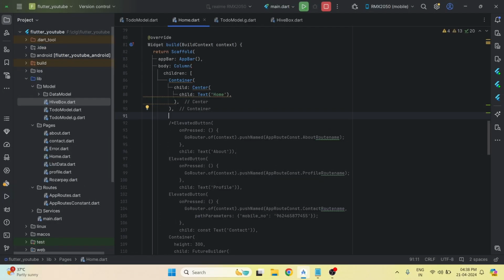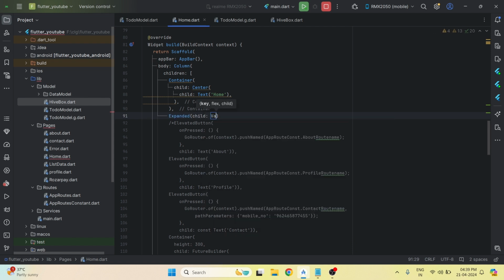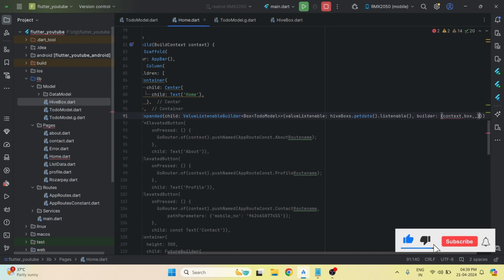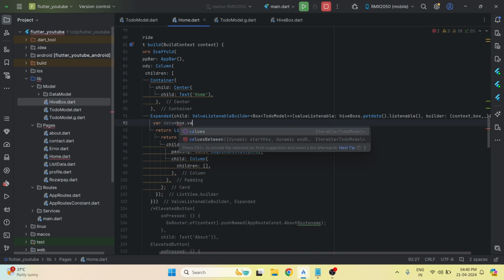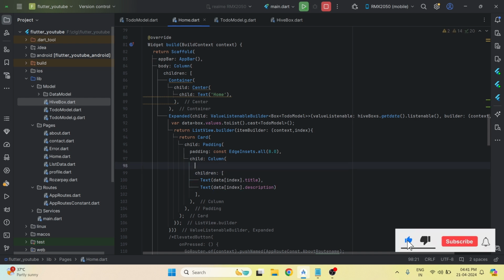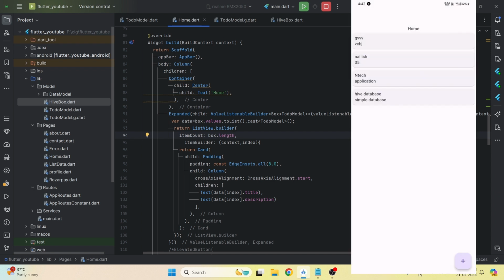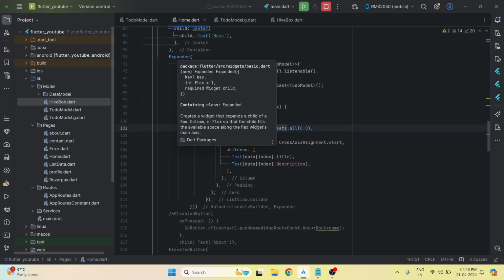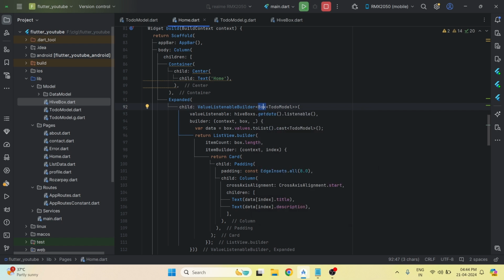Flutter Hive Database Tutorial: Fetch data From the Hive Database || Part - 4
🚀 Flutter Hive Database Tutorial: Getting Started with Local Data Storage || Fetch data From the Hive database 🚀

Flutter Hive Database Tutorial: Learn how to use Hive, a lightweight NoSQL database, in Flutter.

Setup and Configuration: Step-by-step guide to add Hive to your Flutter project and configure it for local data storage.

Box Management: Understand how to create and manage Hive boxes for efficient data storage.

CRUD Operations: Perform basic CRUD operations with Hive in your Flutter applications.

Advanced Features: Explore advanced features of Hive, including querying data and custom object serialization.

Best Practices: Discover best practices for using Hive in your Flutter projects, including performance optimization.

Real-World Example: See a practical example of integrating Hive into a Flutter app.

Conclusion and Resources: Wrap up with key takeaways and further resources for learning about Hive and local data storage in Flutter.